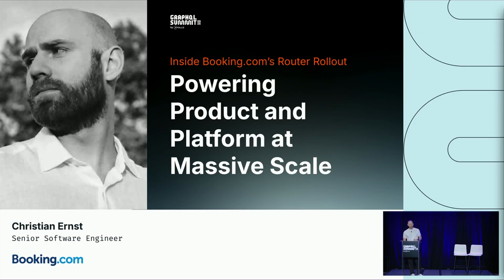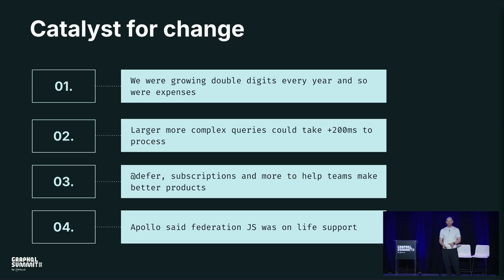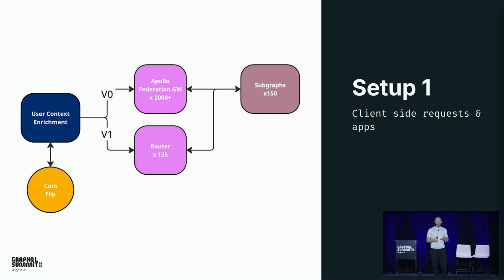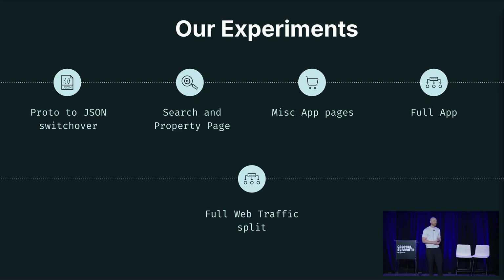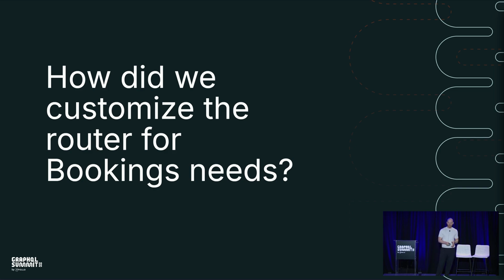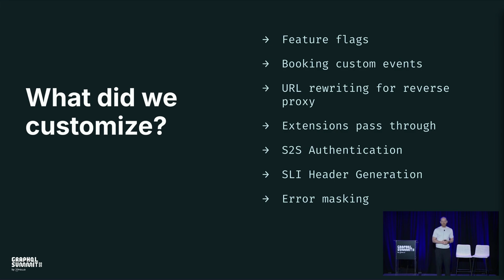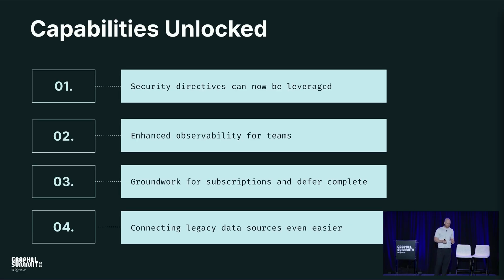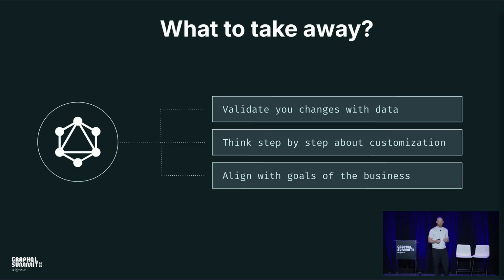Inside Booking.com’s Router Rollout: Powering Product and Platform at Massive Scale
See how the world’s largest travel company used Apollo Router to cut latency overhead in half, reduce pod usage by 50 percent, and scale its GraphQL platform to hundreds of engineers and billions of requests, without slowing innovation.

Connect everything, build anything.